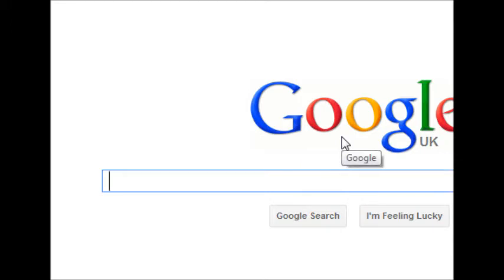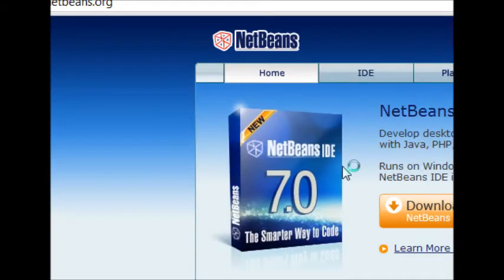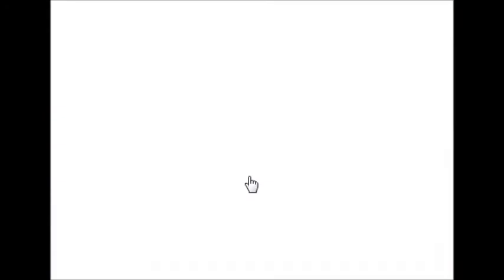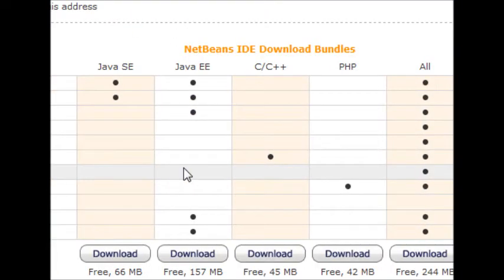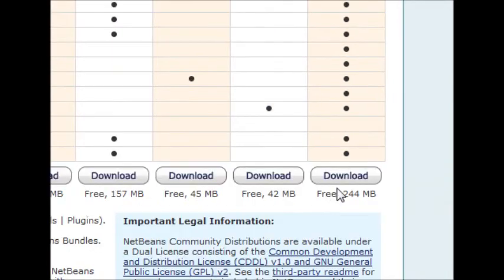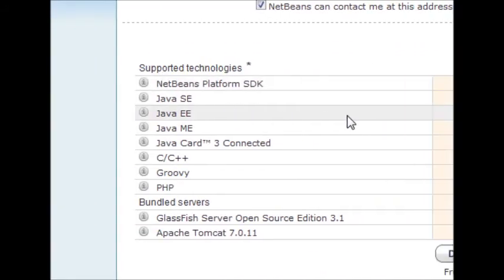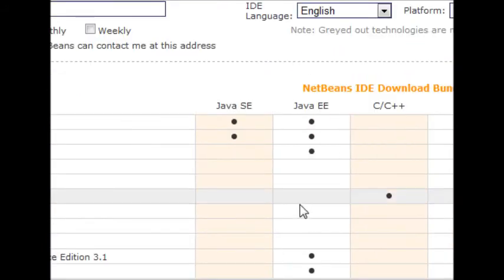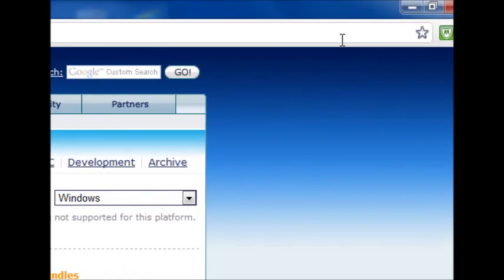Java for the Absolute Beginner - #2 - Downloading and Installing an IDE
For the purpose of all future tutorials I will be using NetBeans - if you not familiar with Java and IDE's I would reccomend using NetBeans with me.

Any questions will be answered!! And remember these tutorials are for the absolute beginner so no question is too simple!